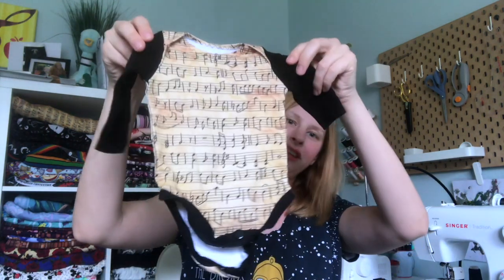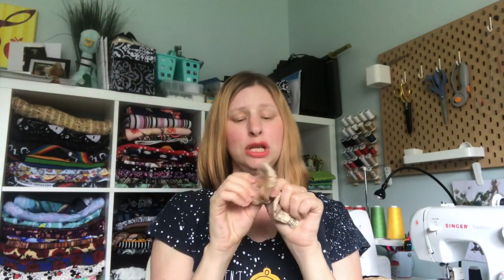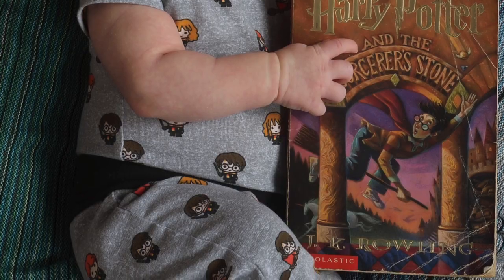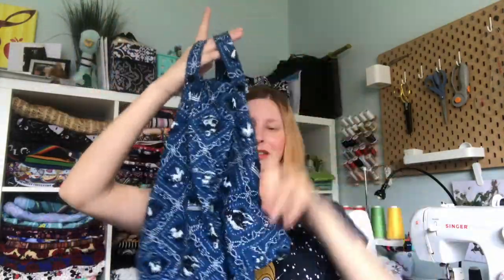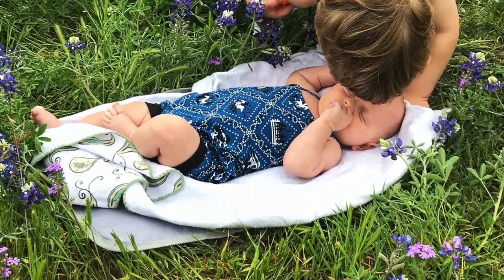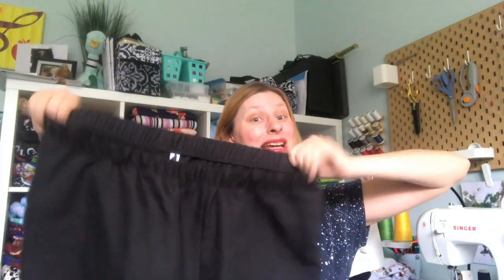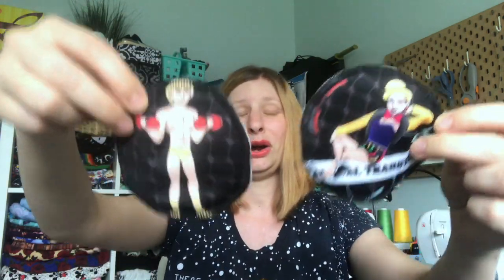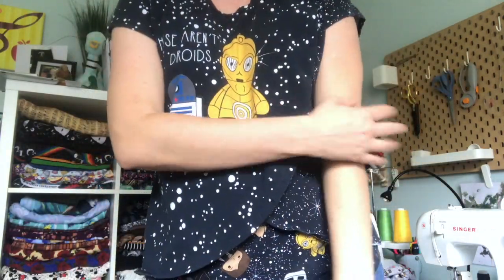Maternity Leave Makes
I've been on maternity leave for 2 months and in between feeding and snuggling my new son, Liam, I have been sewing up a storm!  Well, for someone with a new baby and a threenager.  I am happy to share with you all what I managed to make when I should have been napping.  Let's face it, some of us are not sleep when baby sleeps kinda parents.  I have to feel accomplished in some way!  Now that I'm heading back to work, my progress will slow down, but I'm hoping to give myself even just a little bit of time each day to spend in my sewing room.